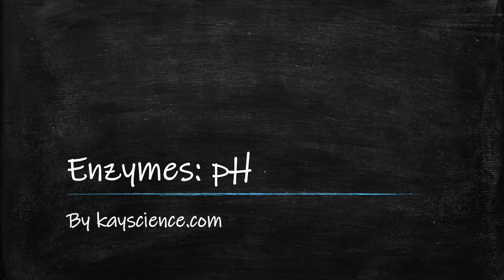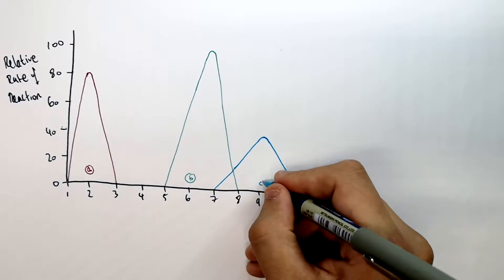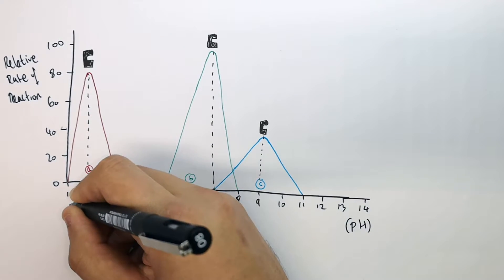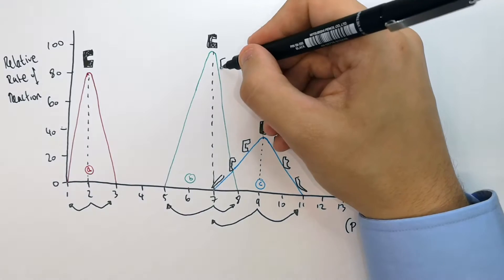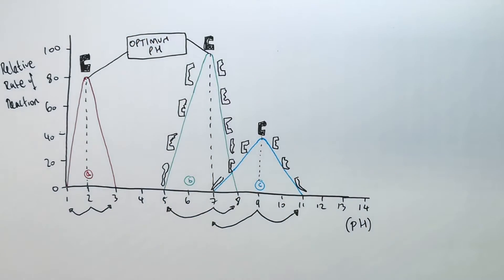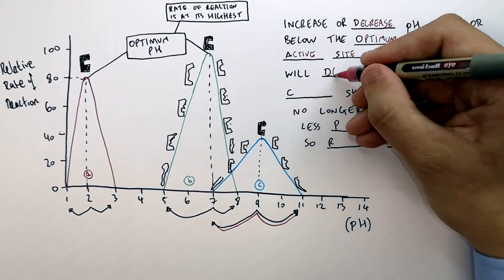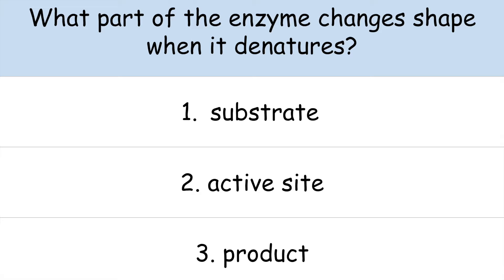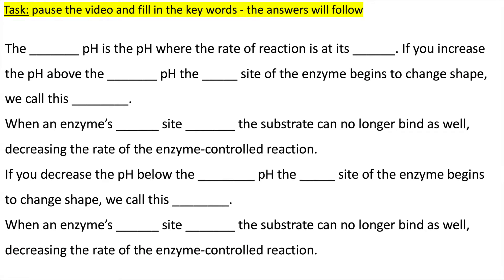GCSE Biology - Effect of pH on Enzyme Activity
The optimum pH is the pH where the rate of reaction is at its highest. If you increase the pH above the optimum pH the active site of the enzyme begins to change shape, we call this denaturing.
When an enzyme’s active site denatures the substrate can no longer bind as well, decreasing the rate of the enzyme-controlled reaction.
If you decrease the pH below the optimum pH the active site of the enzyme begins to change shape, we call this denaturing.